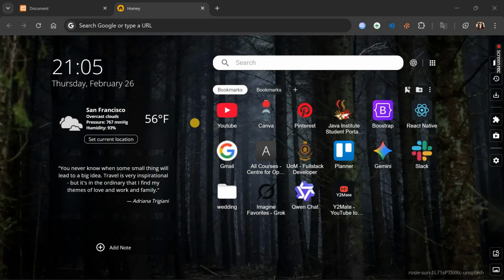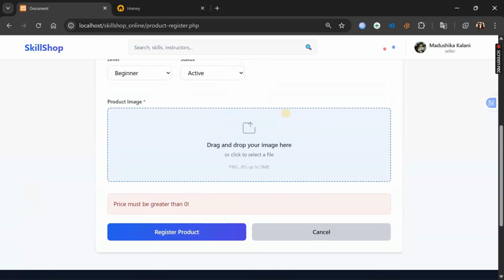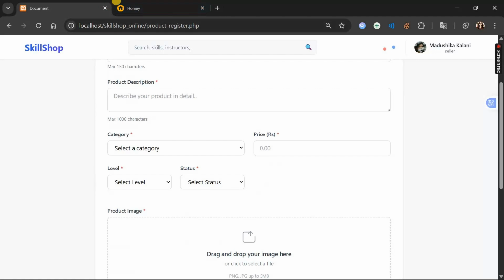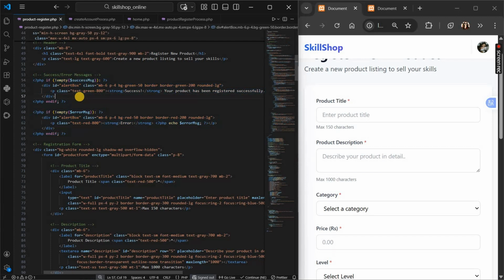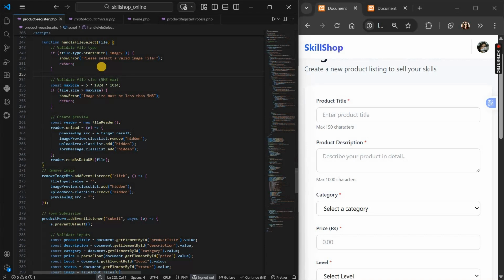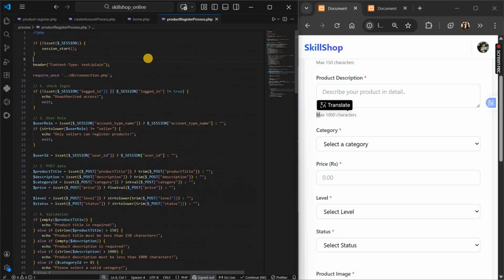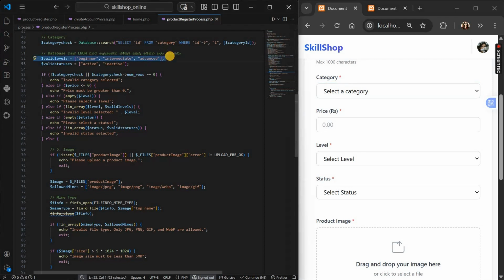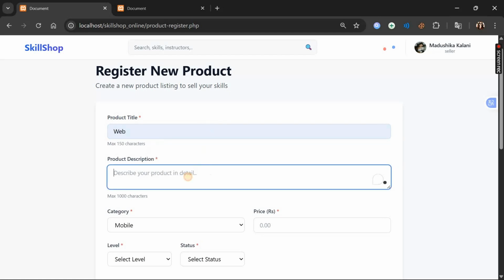Program the product registration process including image uploading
9001:2015 certified institute and registered under the Tertiary and Vocational Education Commission (P01/0537). In

පිටපත